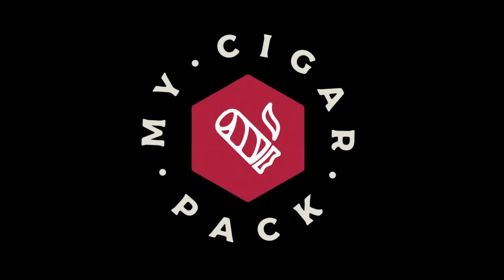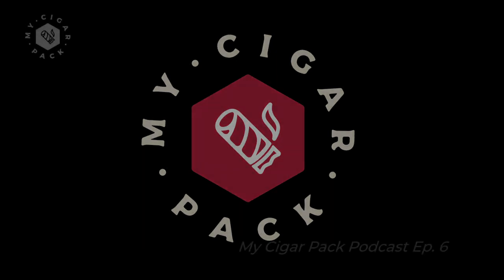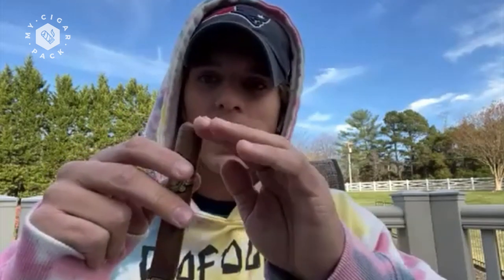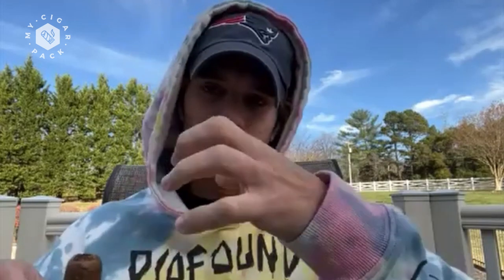My Cigar Pack Podcast Ep. 6: Cut Cigars Like a King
One of the questions we see most often in the snobosphere is "how do I best cut my cigar" or something along those lines. We truly believe that the best way to cut your cigar is the one that is most convenient or enjoyable to you without destroying the cigar itself. Just cut the head off and leave the body intact, like a king.